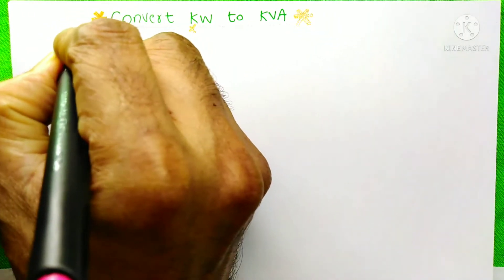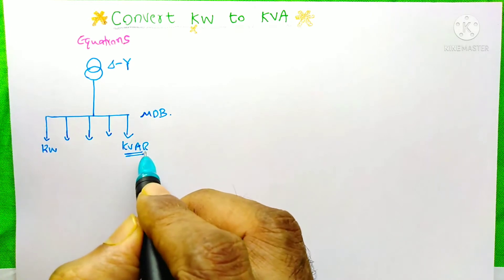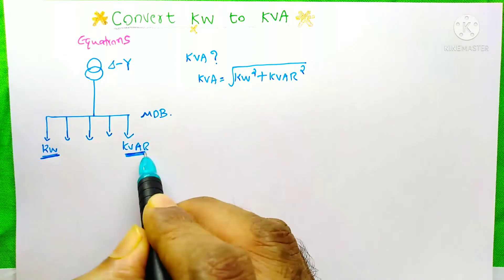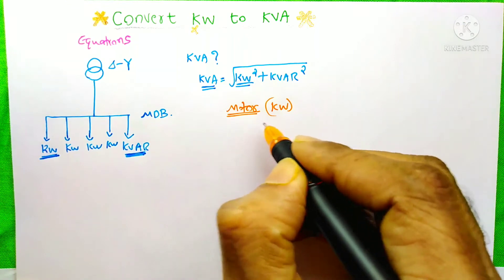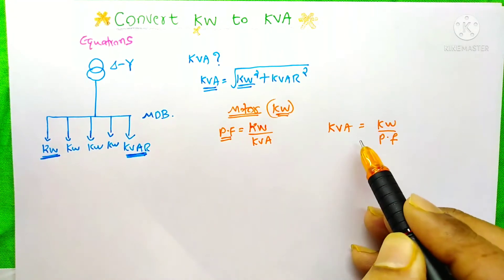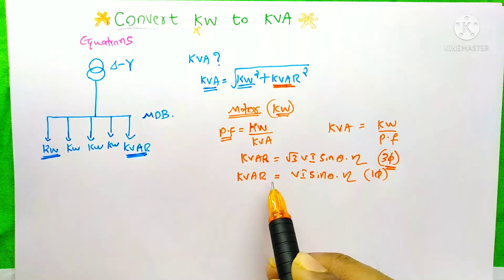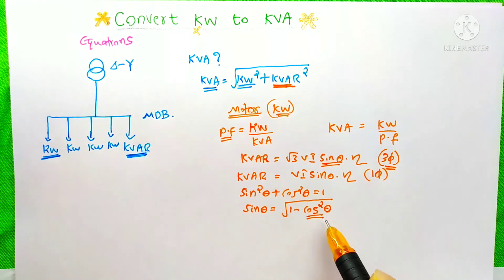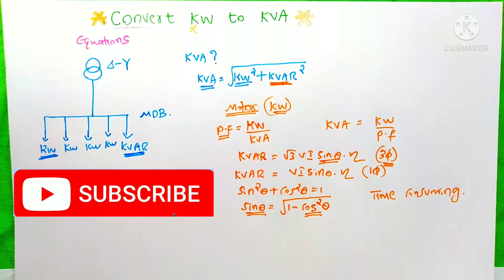How to convert KW to KVA | Electrical | Calculate KVA of Transformer, generator, inverter ,ups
How to convert KW to KVA